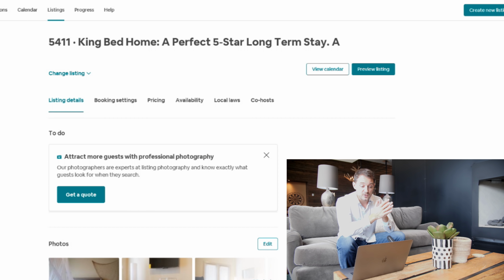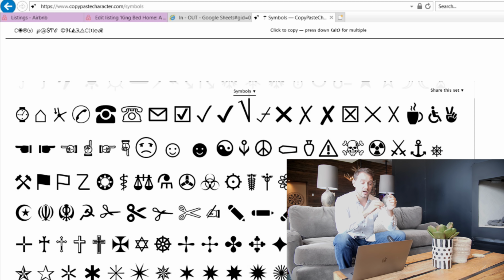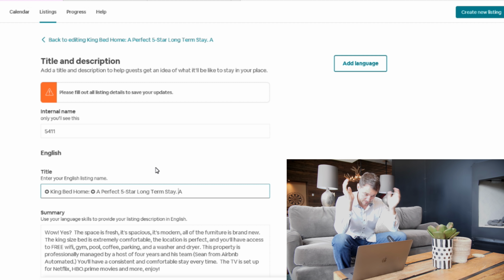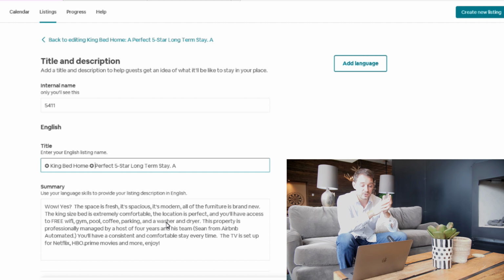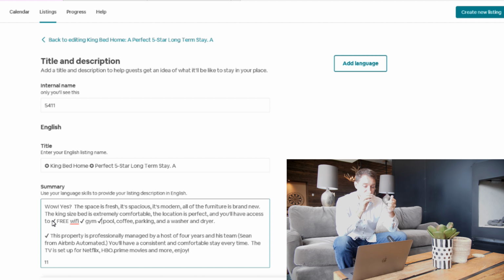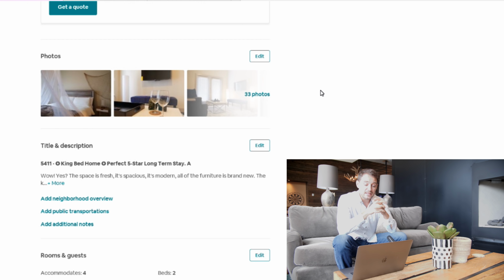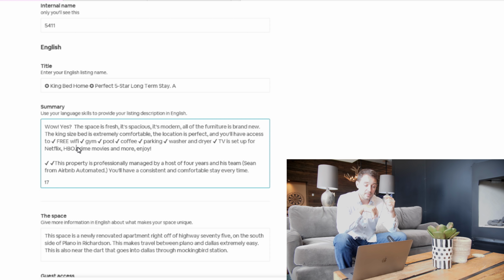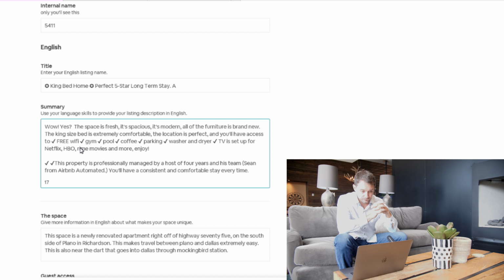You Can Use this Airbnb Marketing Pro Tip Starting NOW Increase SEO and Clicks on Your Profile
Let's talk airbnb profile / listing marketing. Get more clicks on your airbnb listings which increase your SEO. This is an easy to implement airbnb host pro tip. We also look at my airbnb photos for one of my listings in the north area of Dallas. As you grow your Airbnb business, use this growth hacking tip and other tricks in the channel. Leave your questions in the comments! ALSO ask for a video, guide, tutorial or vlog topic to be covered. Thanks Airbnb Family!

Request a call
Clarity.fm/venom